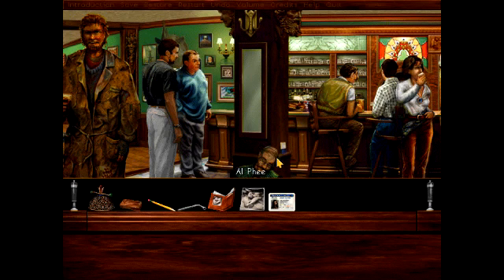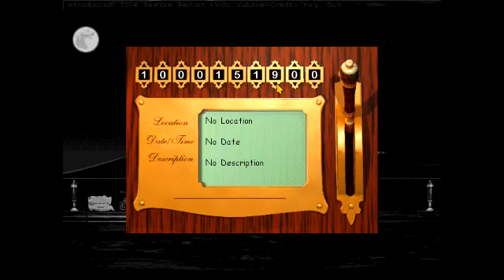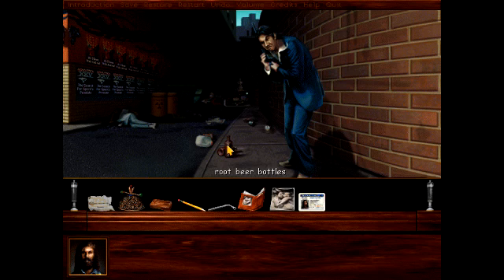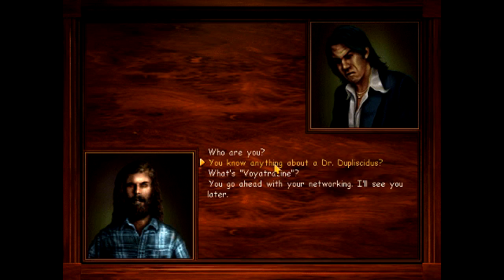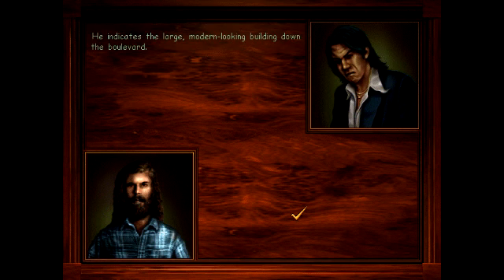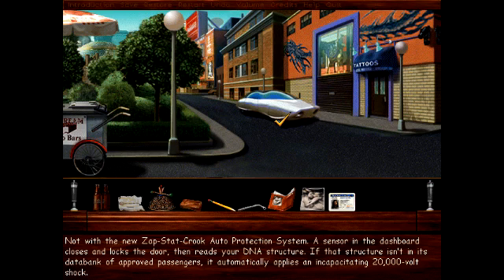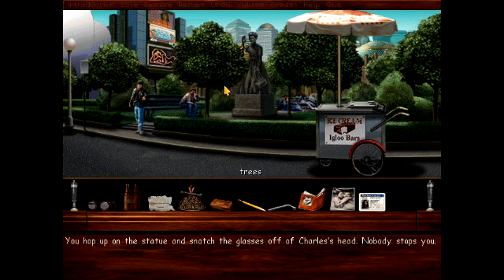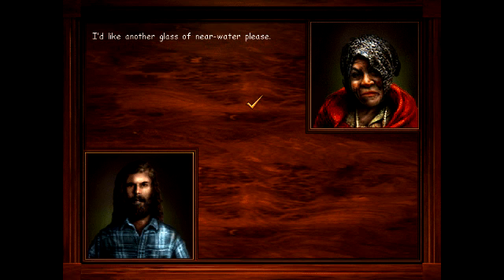Let's Play: Callahan's Crosstime Saloon (Part 26)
Please take Voyatrazine responsibly.